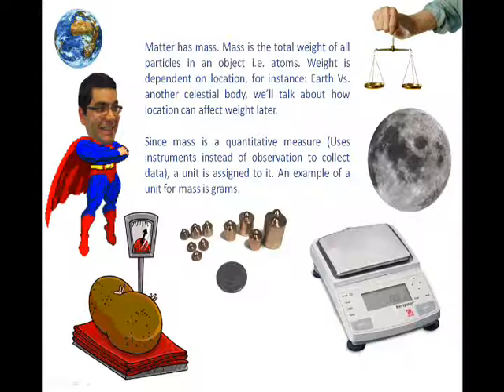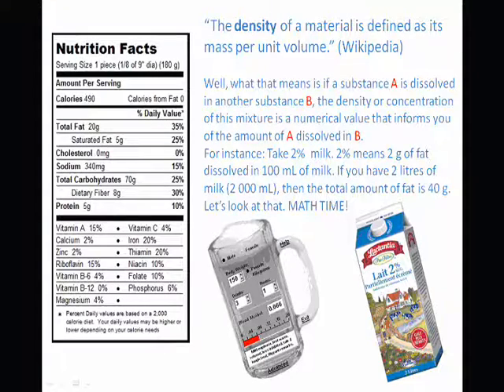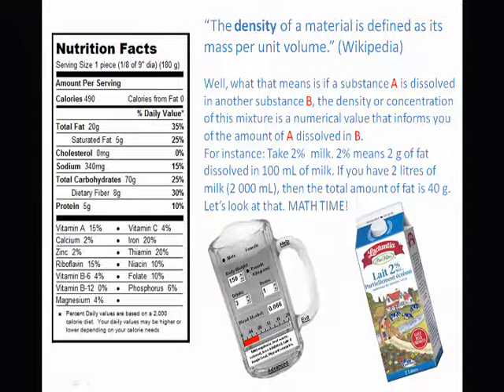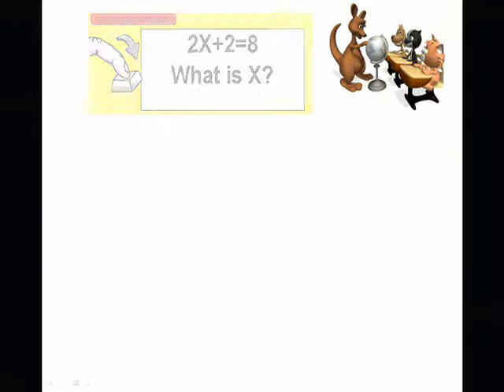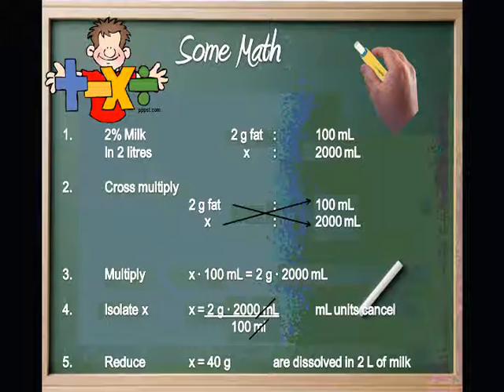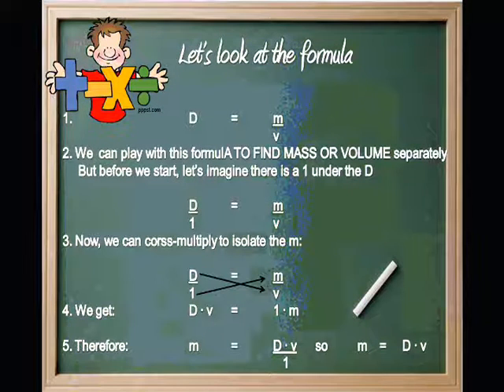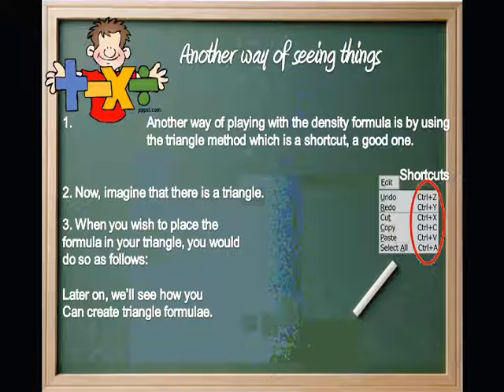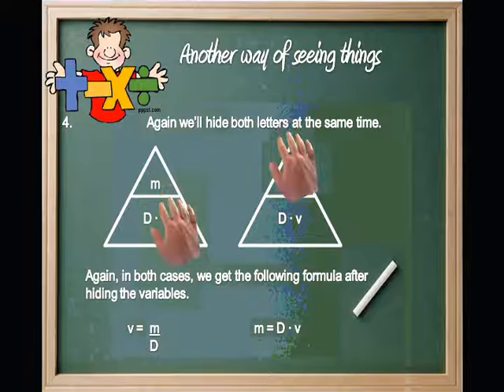VIDEO 1 DENSITY